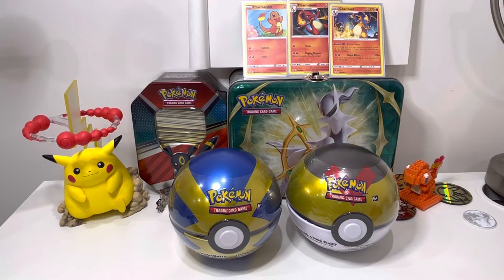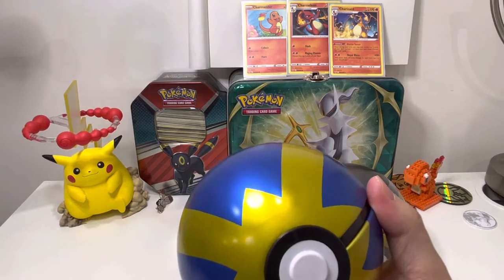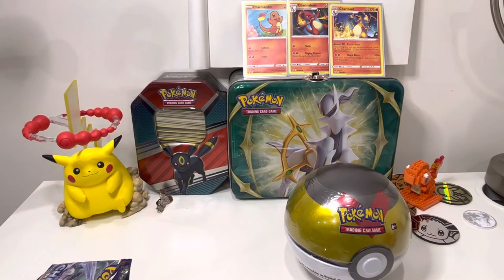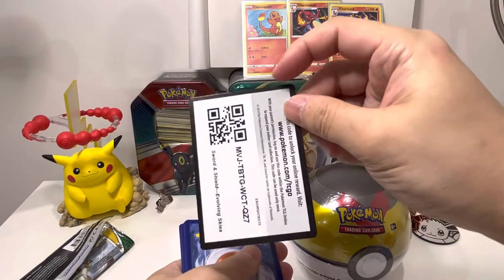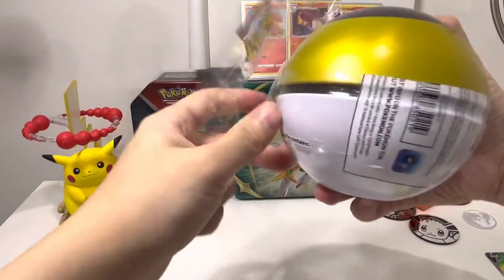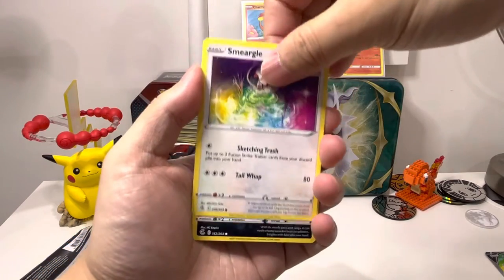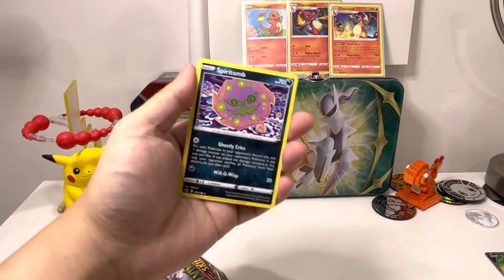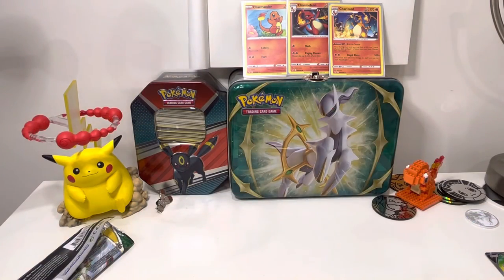What the f$&@! Pokeball Tin Opening!